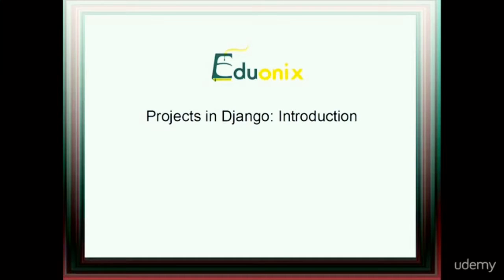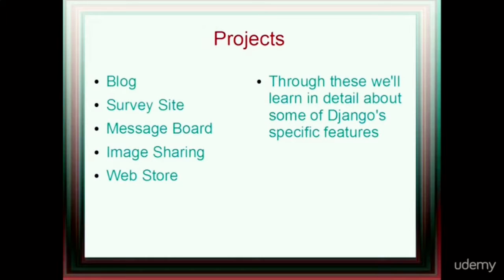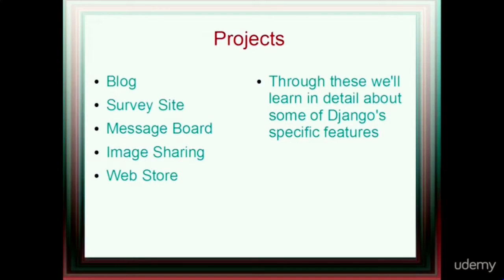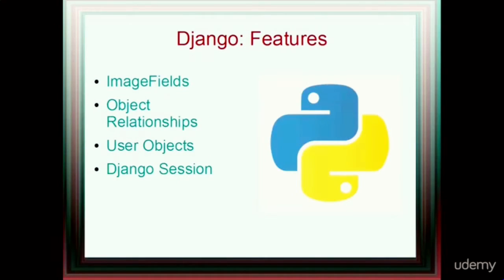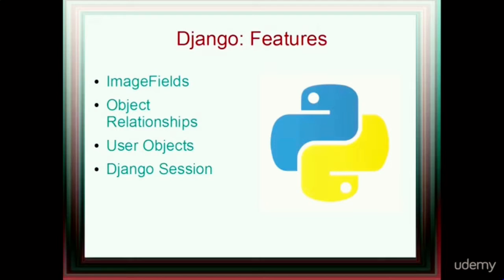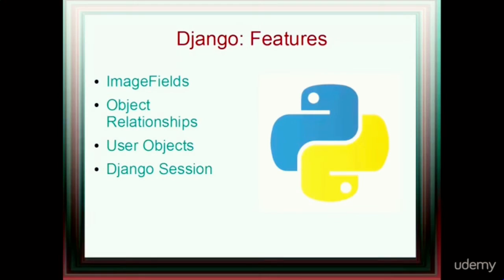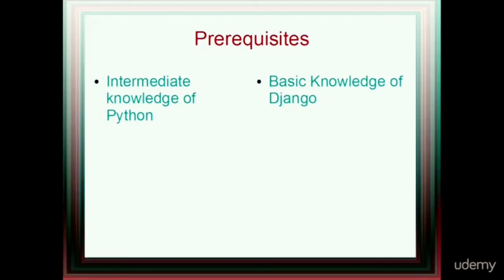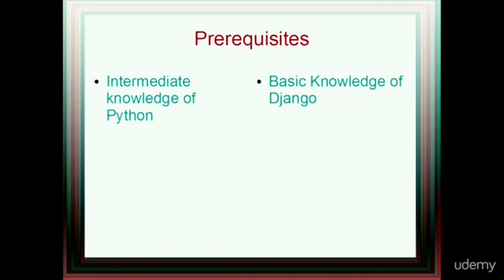Projects in Django and Python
Course Description

Python is arguably the easiest language to start real programming and Django is the most popular web framework for Python. Together they form a deadly combination which helps you build smart web applications quickly and elegantly. Its ease of use and quick development turnaround has made these technologies a darling of Silicon Valley Entrepreneurs.

Our content team has weaved together a course which will not only help you master Python and Django concepts but will add real world practical expertise to your knowledge. You will learn the mechanism and tricks to get your ideas to life while working on diverse projects such as E commerce sites , Message Boards, Image Gallery Site, Survey Site and Blogging App.

Our course is one of its kind and its completely unique offering is aimed towards working professionals and beginners alike. So get started and have fun learning these amazing technologies.

    Student should know basic Python Syntax
    Student should know HTML
    Basic knowledge of Web Programming

    Master Python Syntax and Concepts
    Master DJnago and web programming concepts
    Create Web Applications using Python and Django

    Students who want to learn both Python and Django will find the course extremly useful
    Python developers who want to gets started on Web Programming
    Web Developers who want to use python in their projects